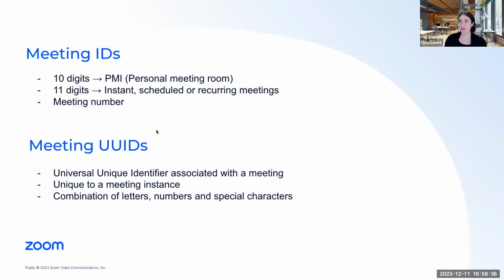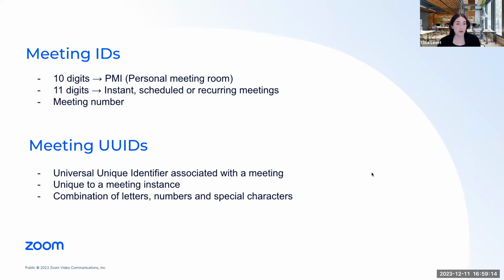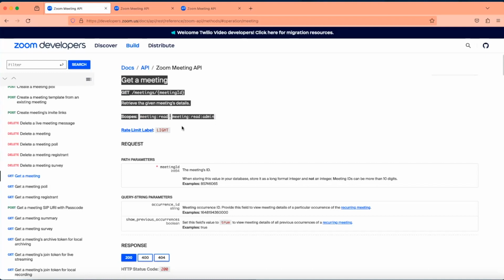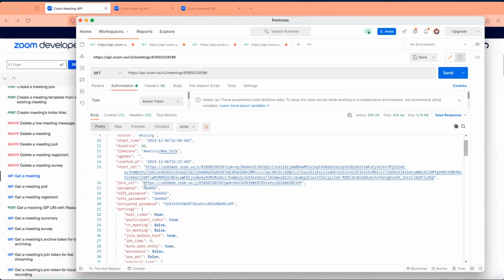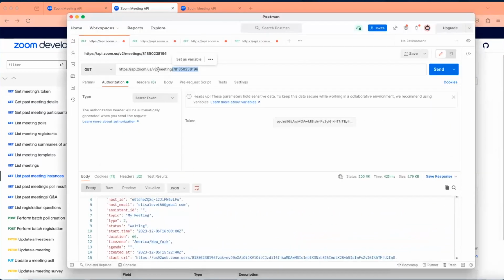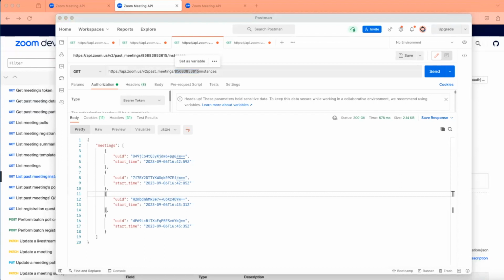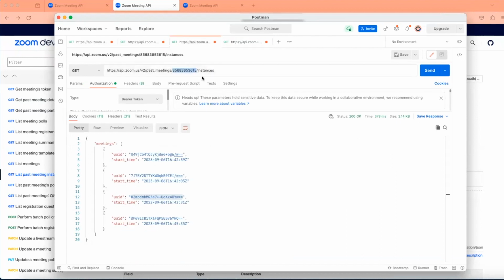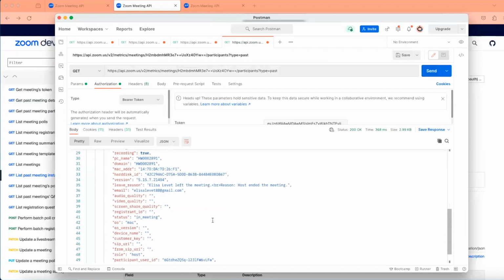Zoom Meeting API: Understanding meeting IDs and meeting UUIDs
Zoom Meeting API querying tips - understanding meeting IDs and meeting UUIDs! Many times you can use them interchangeably, but there are key differences. Learn those differences in this video and build expertise in using the Zoom Meeting API.